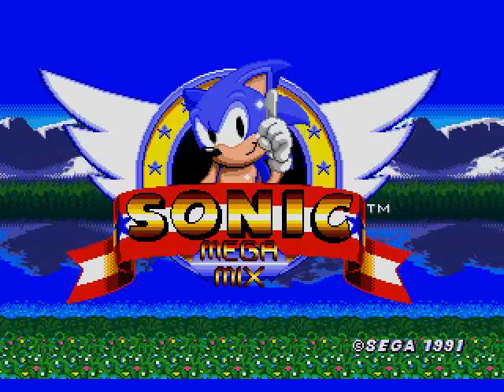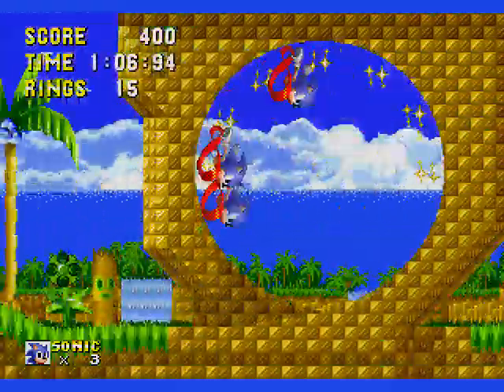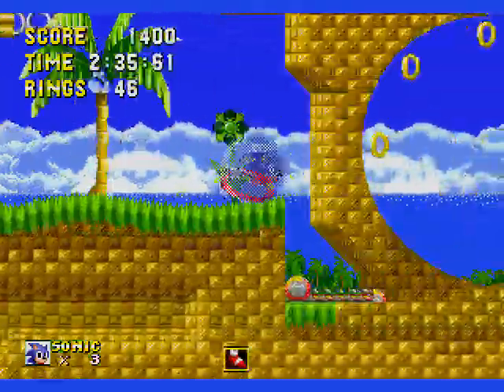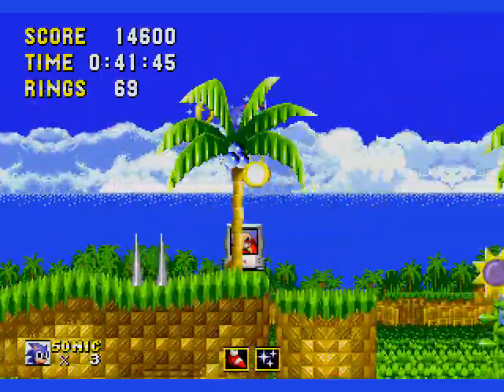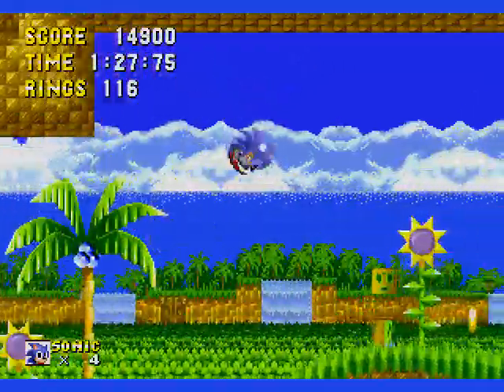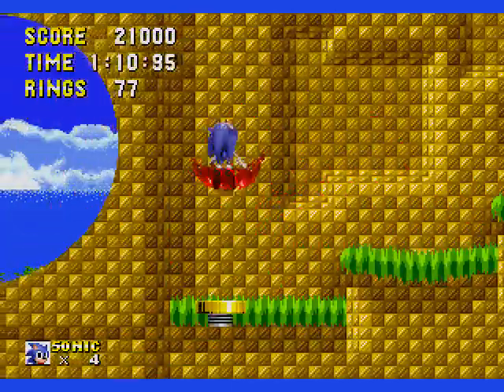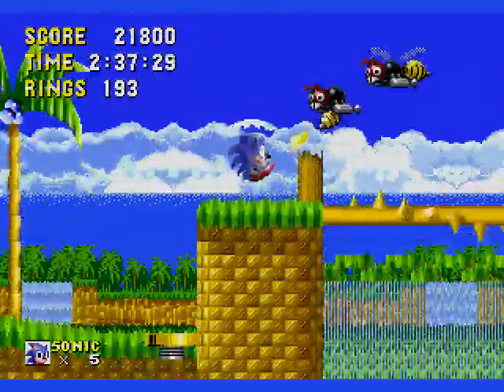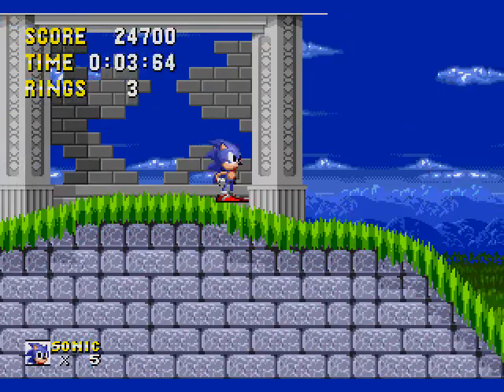Let's Play Sonic Megamix - Episode 1